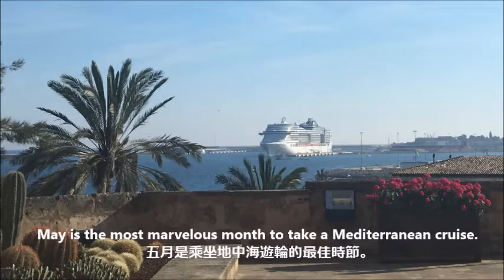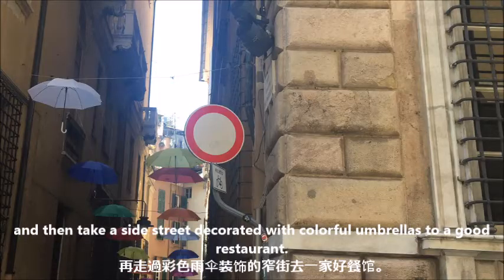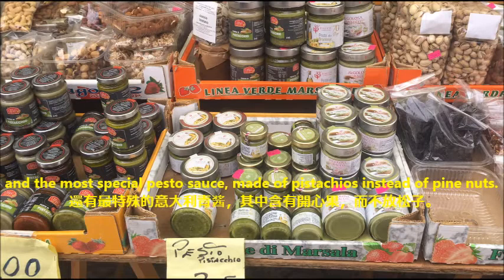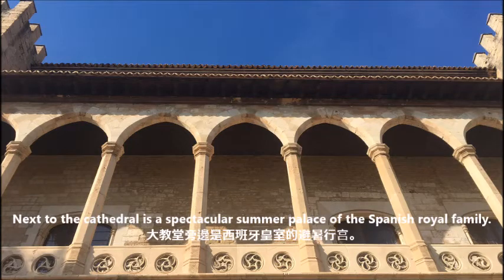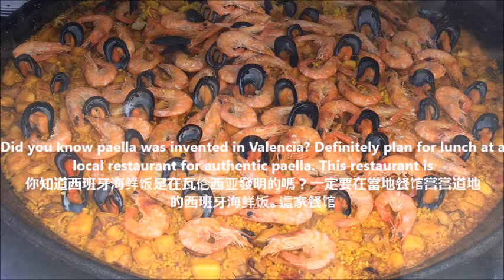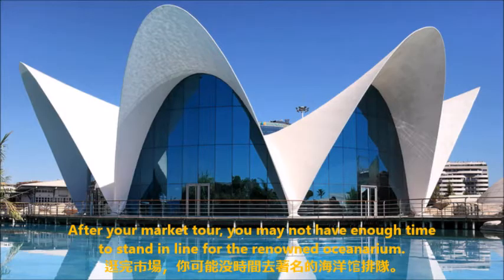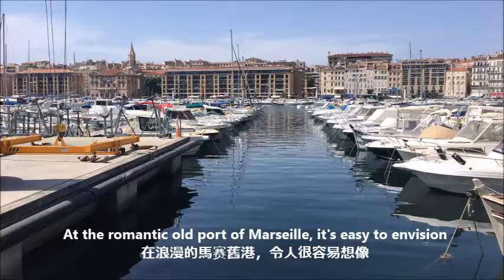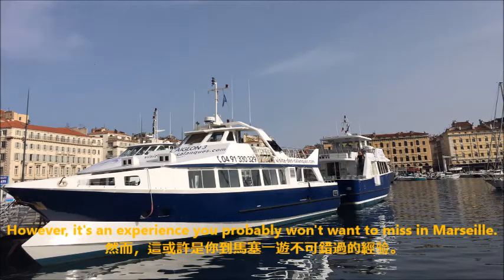Best-time-of-year Travel: Mediterranean Cruise in May (五月乘地中海遊輪）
This short video, narrated in English but with Chinese caption (含中文字幕), explains why May is the best month to take a Mediterranean cruise.